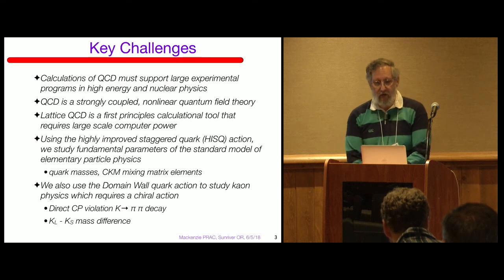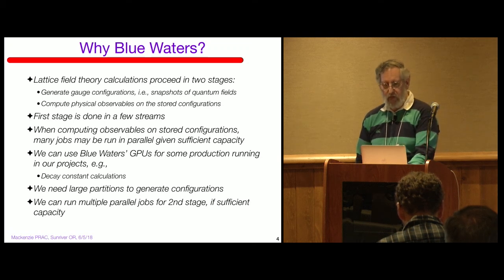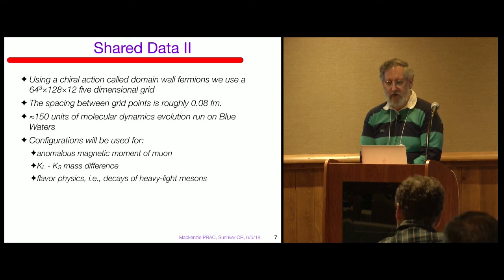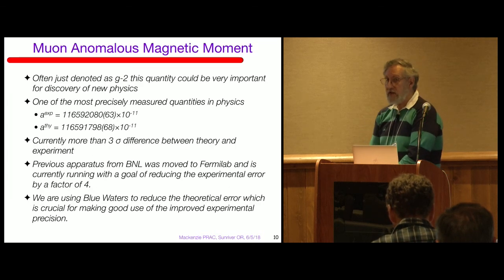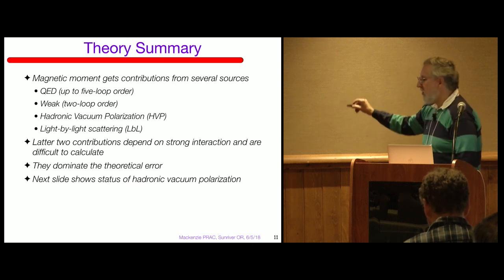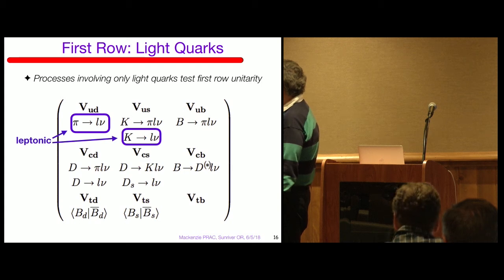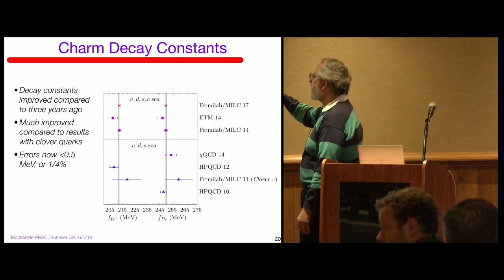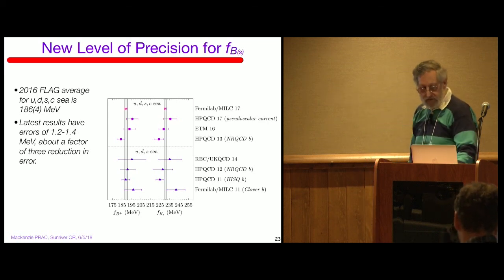High Energy Physics on Blue Waters -- Steven Gottlieb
Quantum Chromodynamics (QCD) is the theory of Nature's strong force, responsible for the binding of quarks into protons and neutrons which comprise the bulk of stable matter. Blue Waters has enabled lattice QCD calculations of precision only dreamed of before its installation. We can use finer grids and lighter quark masses then previously possible. With these improvements, the reduction in systematic errors allows stringent tests of the Standard Model of Elementary Particle Physics. Using the Highly Improved Staggered Quark (HISQ) action, we use a lattice spacing of 0.042 fm (10-15 m) on a 1443 X 288 grid with physical masses for dynamical up, down, strange, and charm quarks. Using the domain wall (DW) action, we use a lattice spacing of 0.082 fm on a 643 X 128 X 12 grid with physical masses for up, down, and strange dynamical quarks. The data we create on Blue Waters is shared internationally.